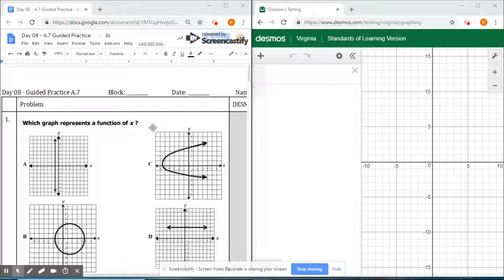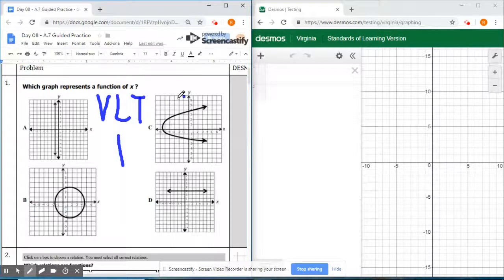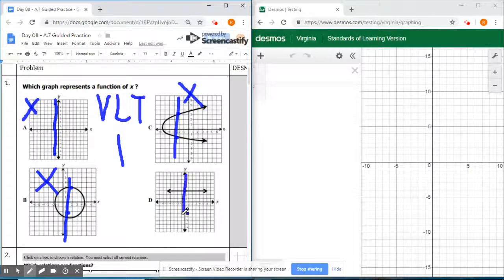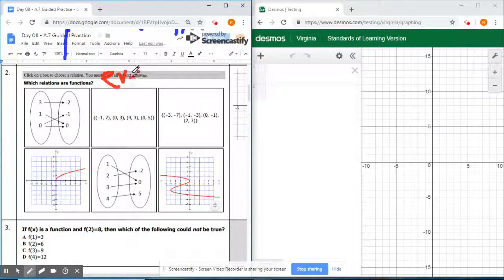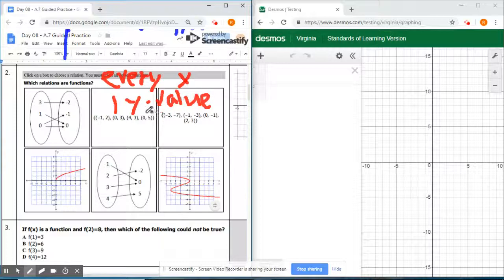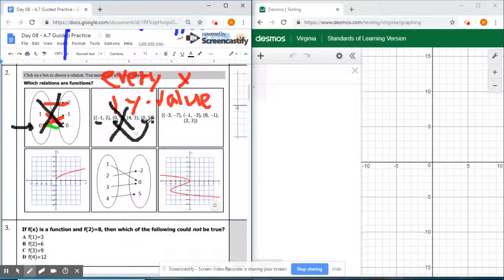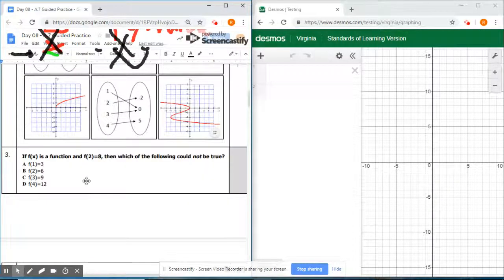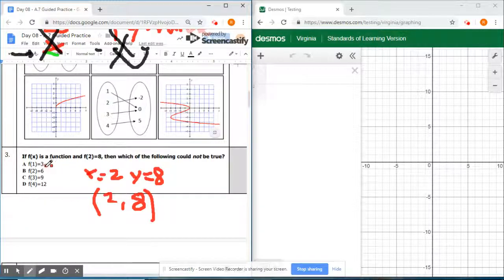Day 08 Page 1